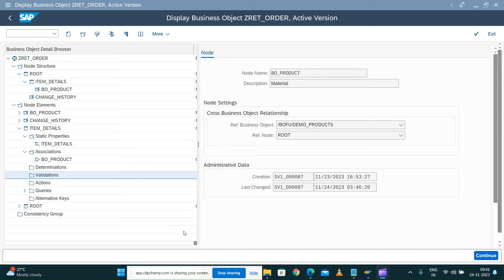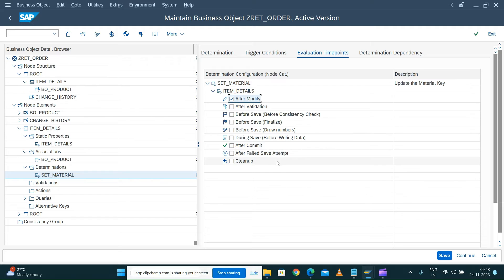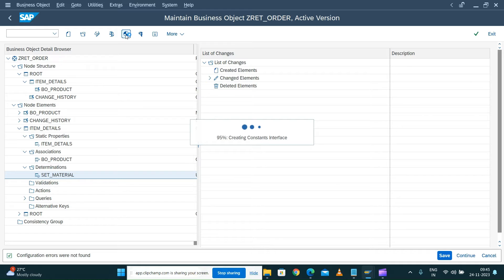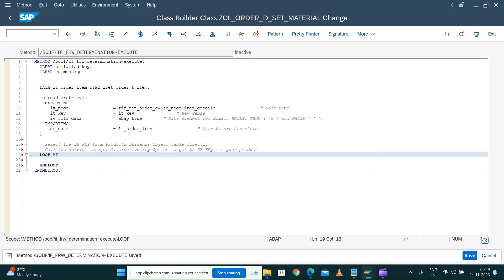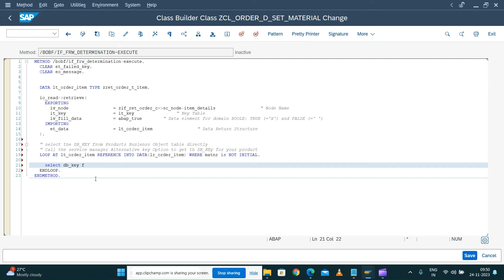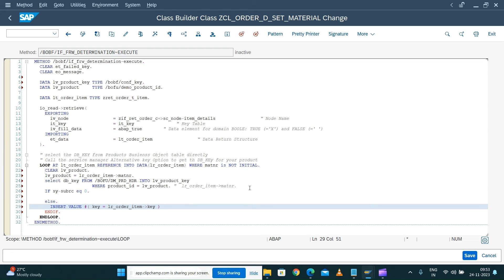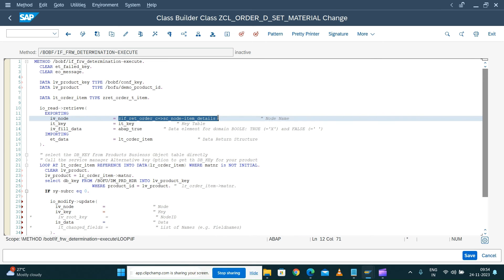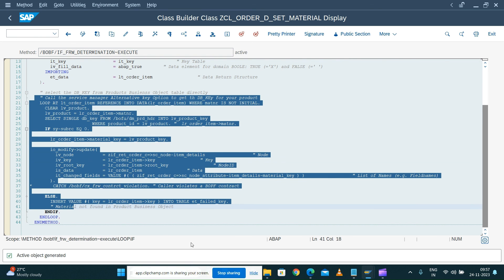SAP BOPF Part 38 Determination Update Key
SAP BOPF (Business Object Processing Framework)
- Model determination to Update the Product key in Order Item details node
- Determination should be modeled with Update as Trigger Point and After modify.
Transaction Code: BOBX